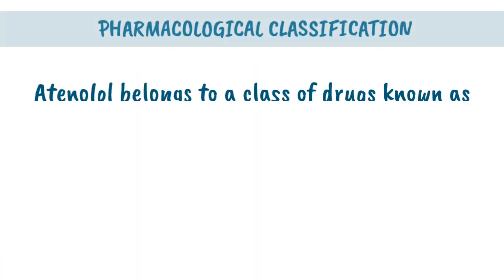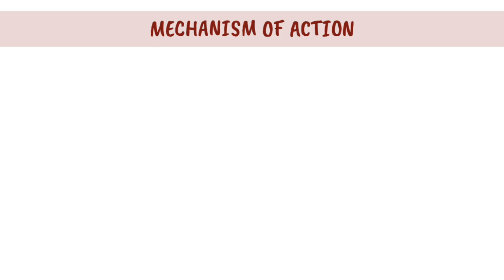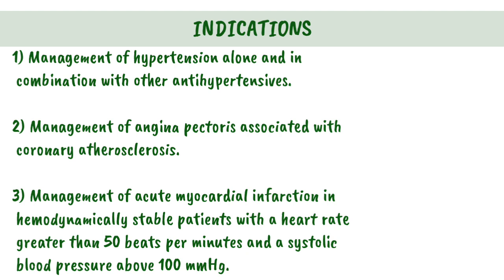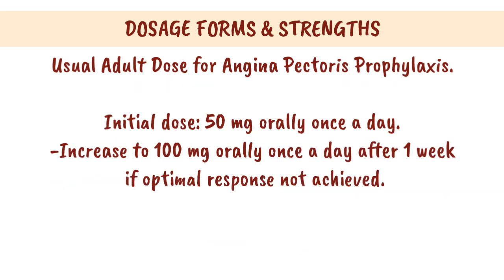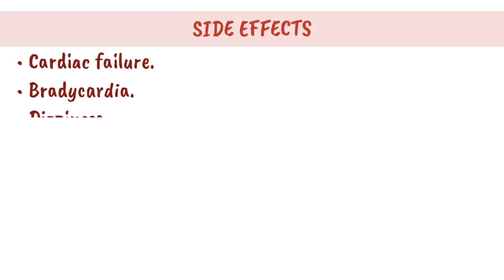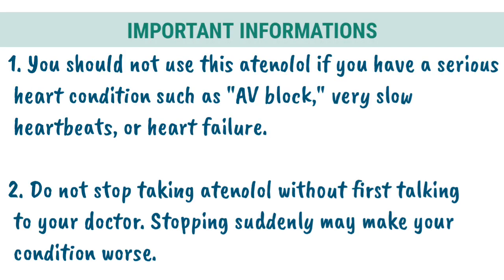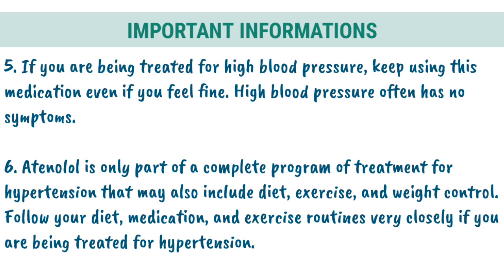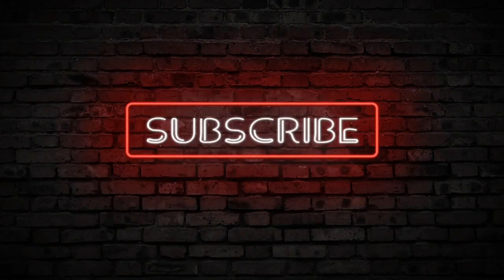Atenolol | Cardio selective Beta blocker | Drug of the Day